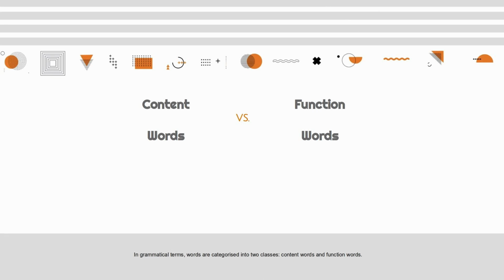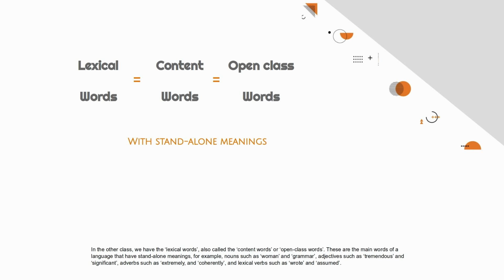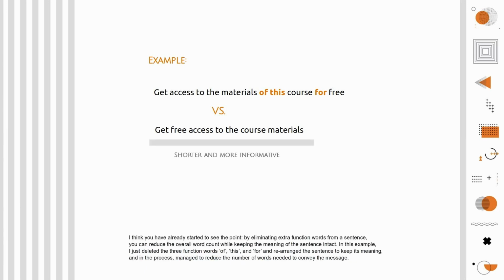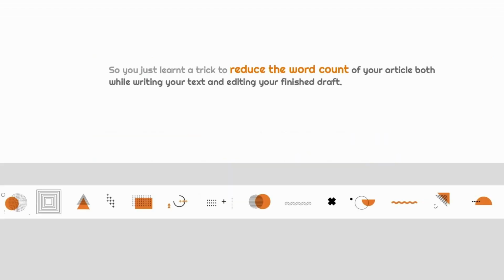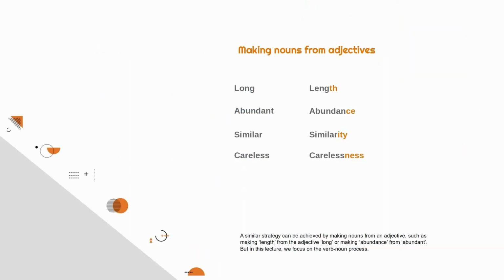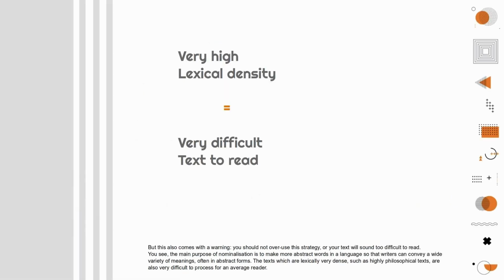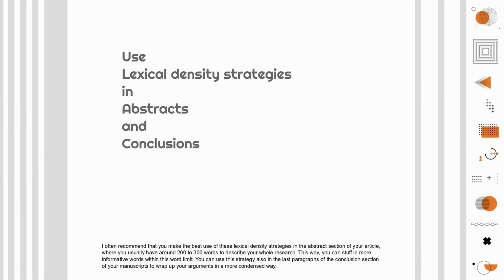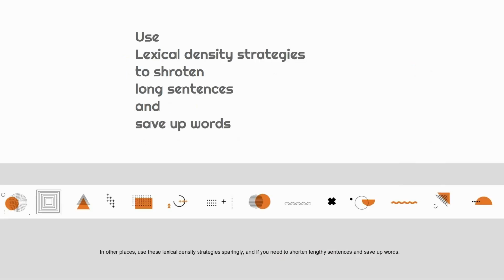A Key Method to Write Like Your Professors: A Real Game Changer!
Select 1080p. I bet you have never heard of “Lexical Density”. Don’t be scared; It’s just a fancy name for a wonderful method that can transform your writing and make your articles just like your professors’ texts!